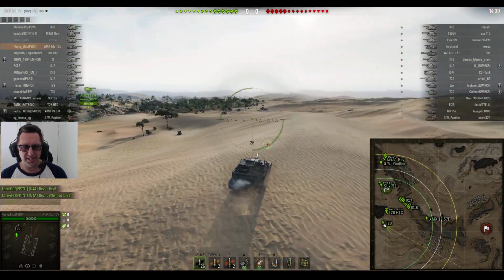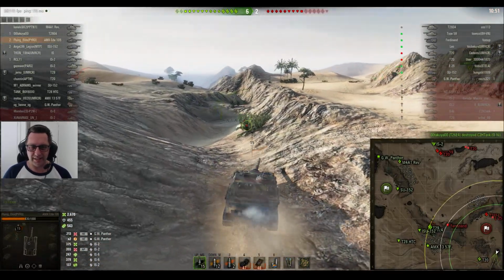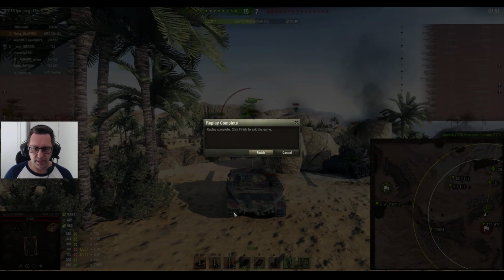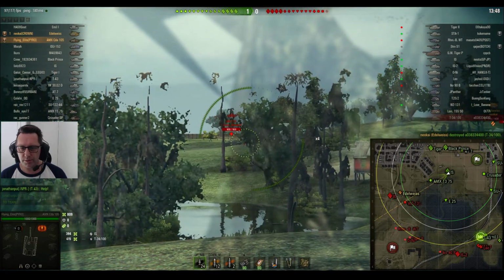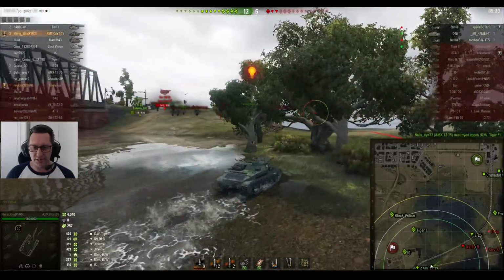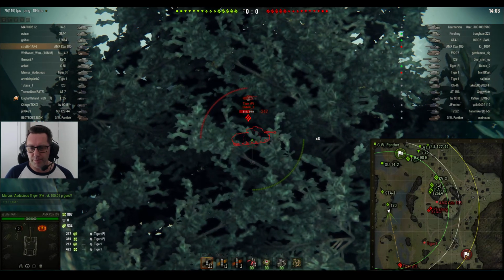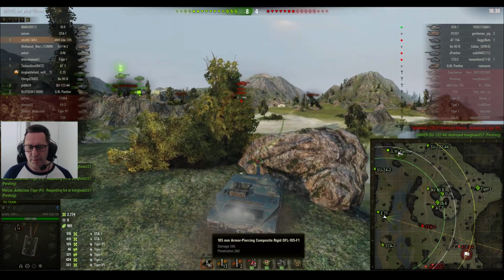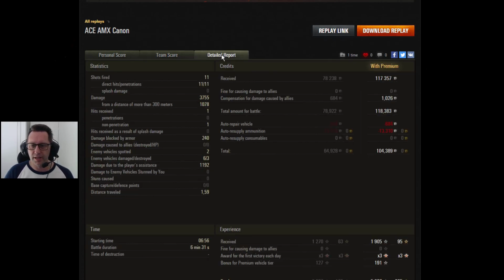World of Tanks - AMX Cda 105 - New Premium Tier 8 French Tank Destroyer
The brand new shiny French Premium Tank Destroyer - expertly driven by Community Contributor Flying Elite and my old mate struth from 1AR.
Only the second French Premium Tank Destroyer in the game - was it worth the wait?

Patch 9.20

My System

16GB RAM
Samsung SSD 850 EVO 250GB
Kingston SV300S37A 120GB
Seagate Expansion Disk 3TB

GETONBOARDSTEWIEJP

Rewards with:
500 Gold
3 Days WOT Premium Plus
100k credits

MY STUFF:

i7 9700k
64 GB Crucial Ballistic RAM
2nd Cam - MOKOSE
WALI Monitor Arms
Elgato Streamdeck